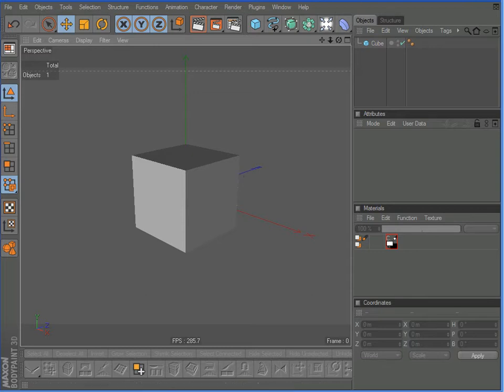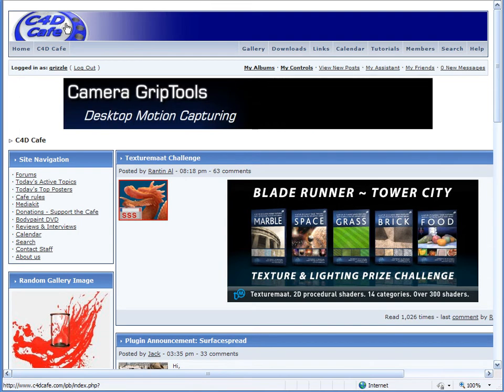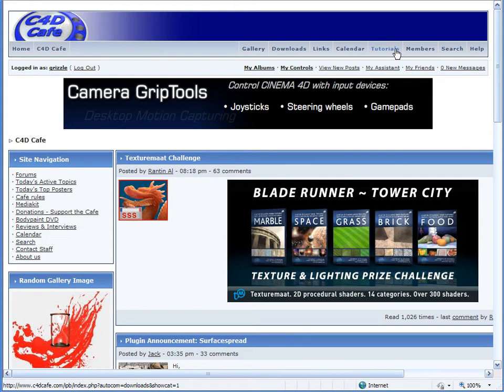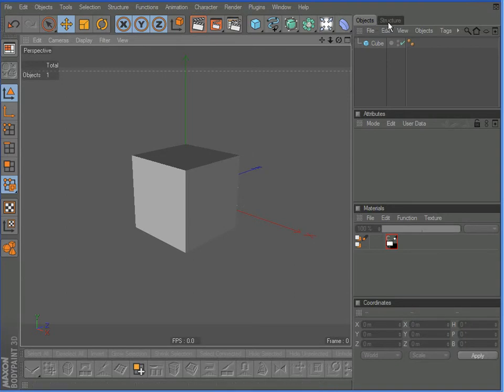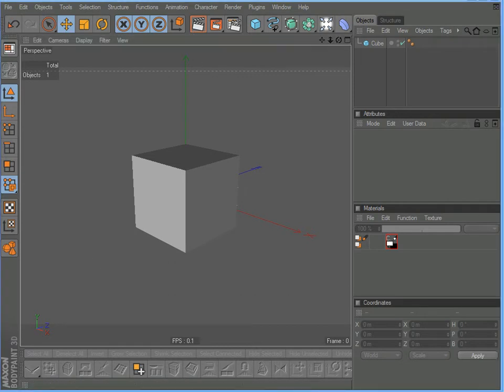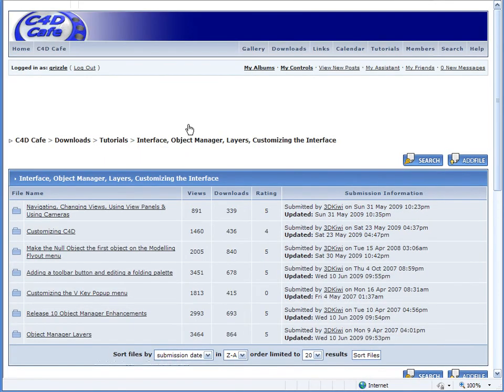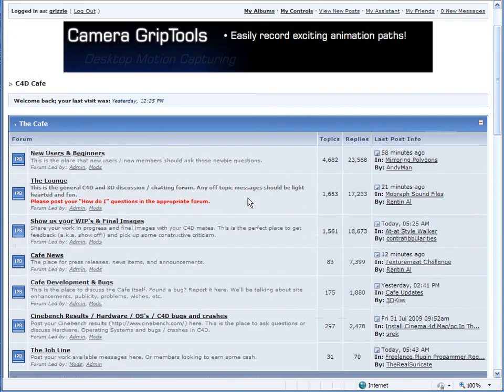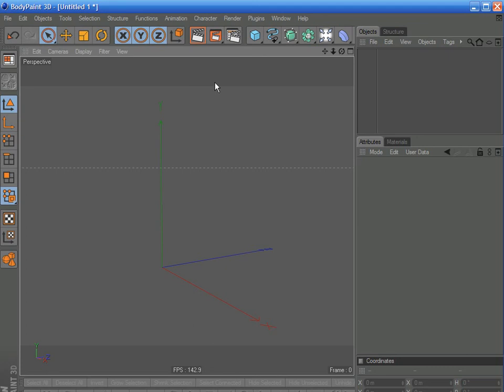Cinema 4d Introduction, part one